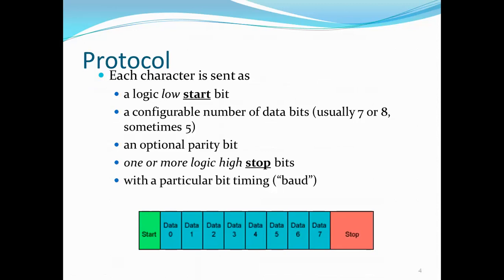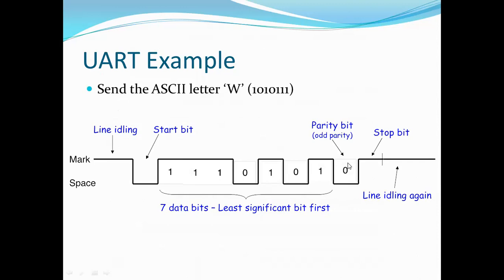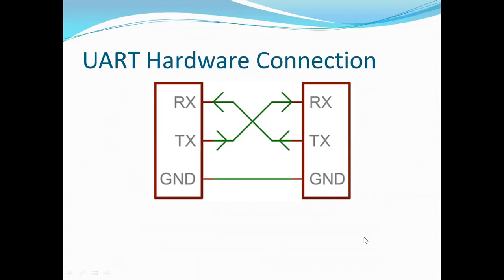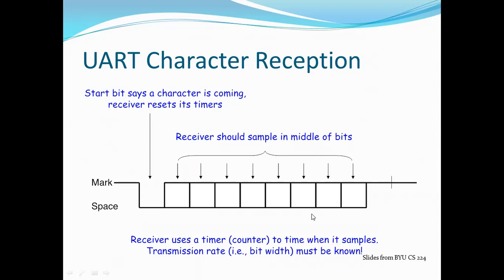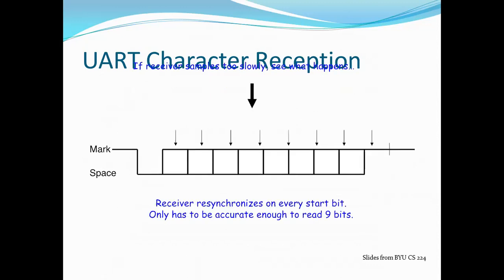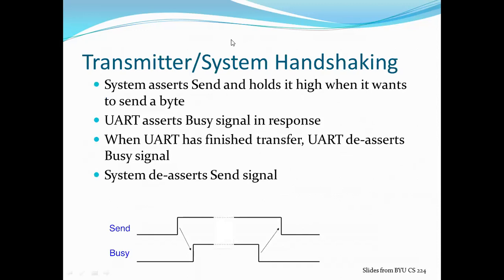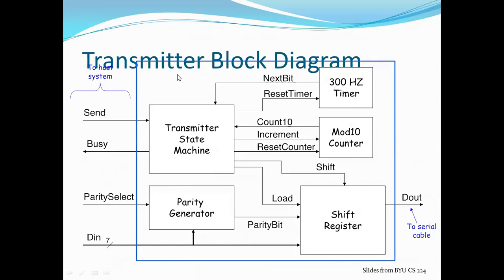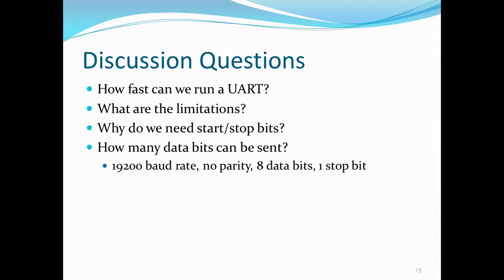MICROPROCESSOR SERIAL COMMUNICATION UART